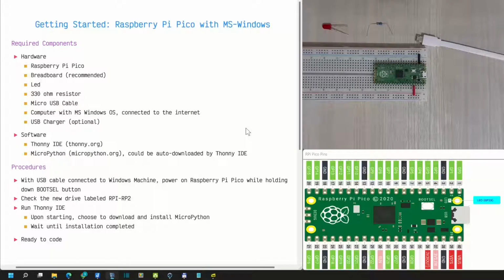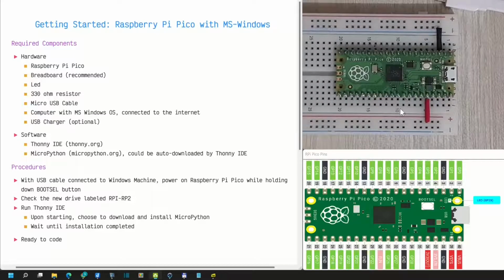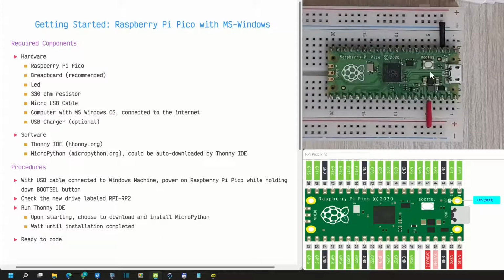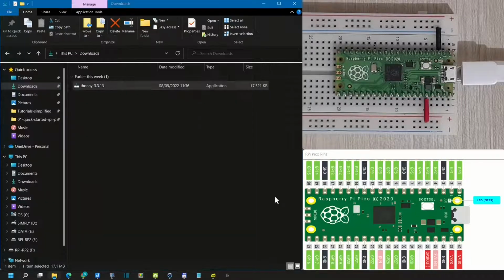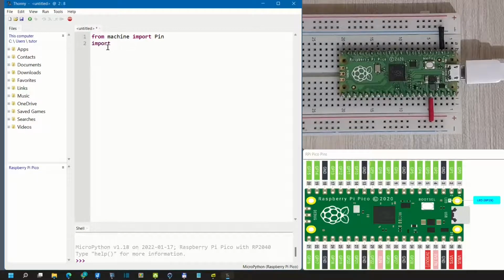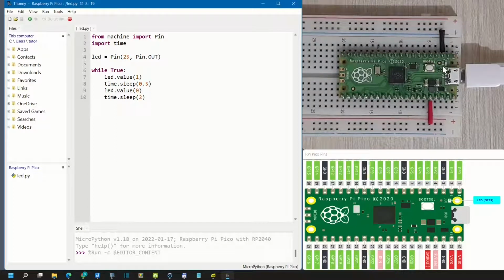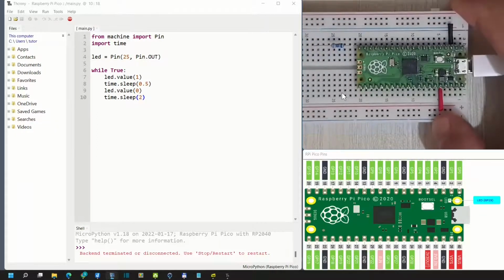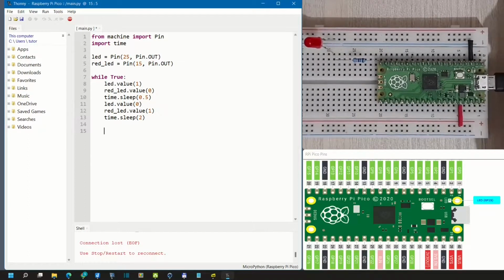#34 - RPi Pico Bag. 1: Tutorial Langkah Awal Penggunaan Raspberry Pi Pico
Tutorial mengenai langkah awal penggunaan Raspberry Pi Pico melalui komputer berbasis MS Windows dan Thonny IDE.

Bahasa pemrograman Python dengan memanfaatkan firmware MicroPython.

Konten:
- Daftar perangkat yang dibutuhkan
- Instalasi Thonny IDE
- Download dan instalasi MicroPython menggunakan Thonny IDE
- Pembuatan kode Python untuk membuat LED berkedip (internal maupun eksternal)